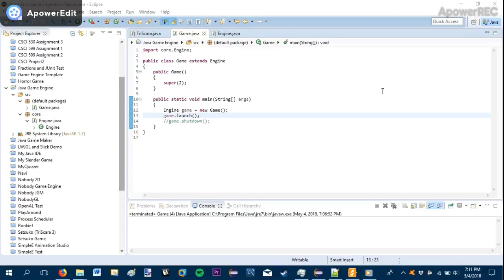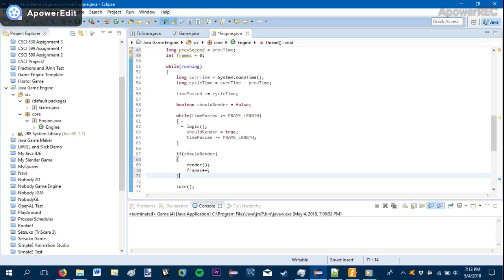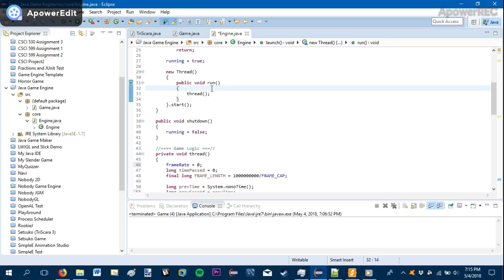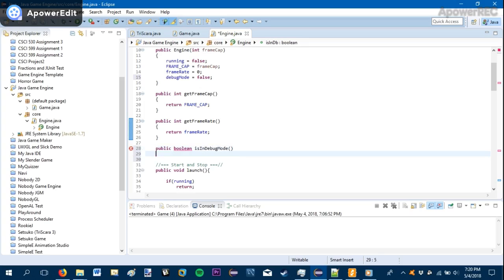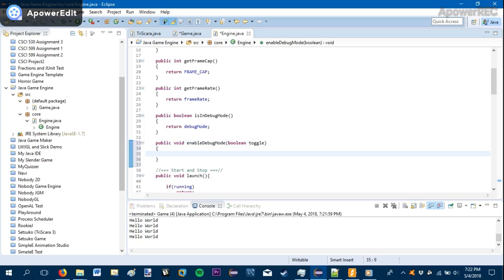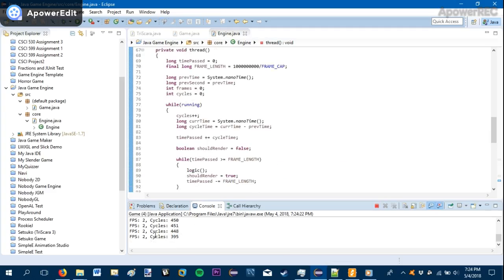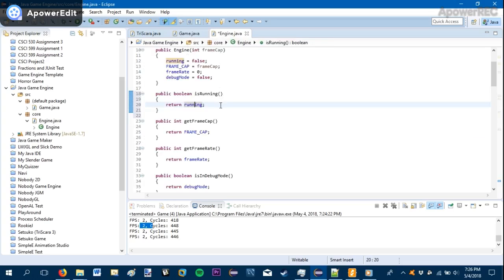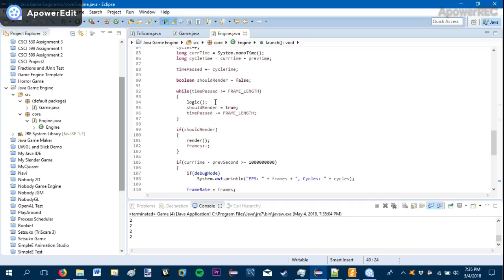2D Java Game Tutorial E3 - Adding Debugging Features